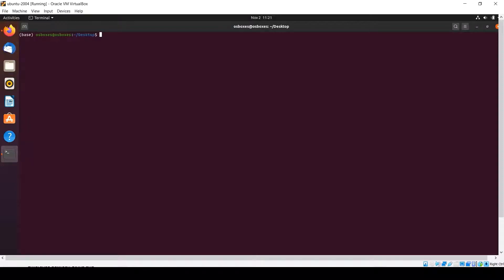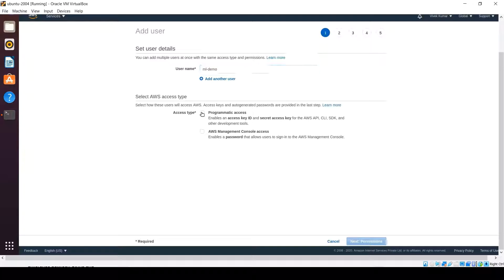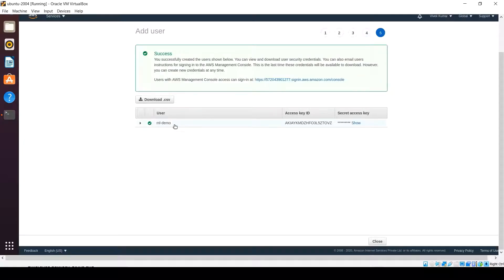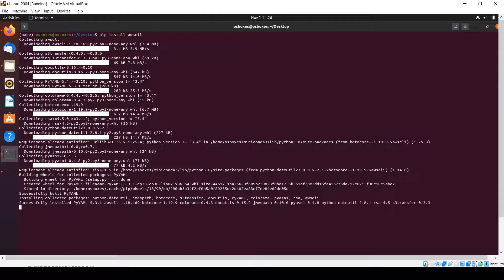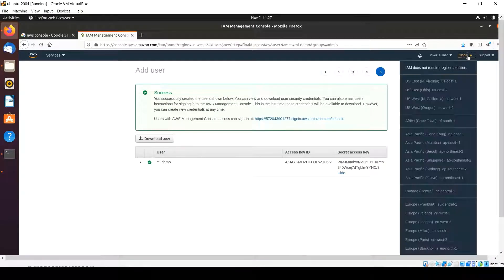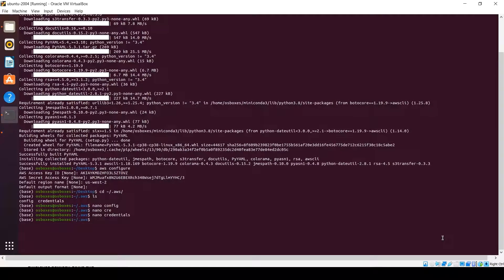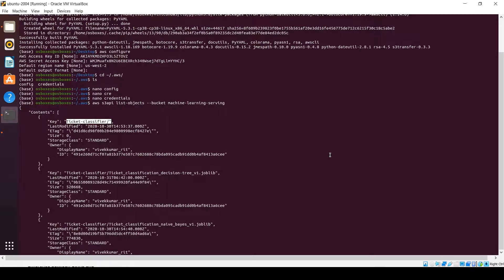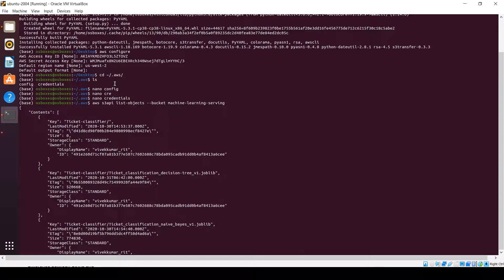AWS Credential setup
This video will explain the steps required to configure AWS credential in your local machine. This step is required to perform any operations on AWS resources from your local machine.